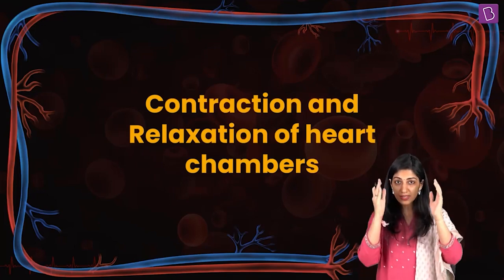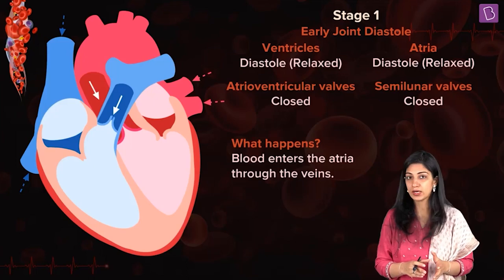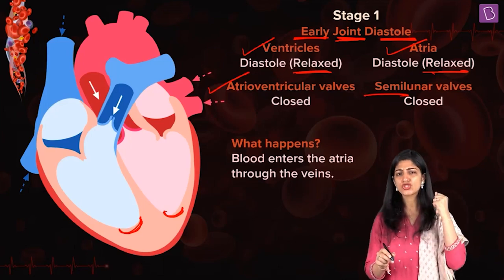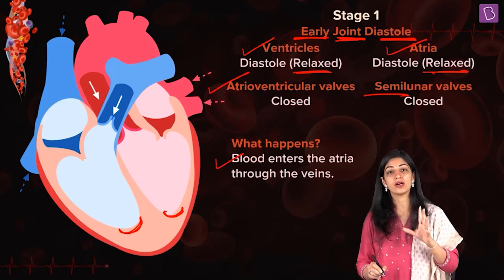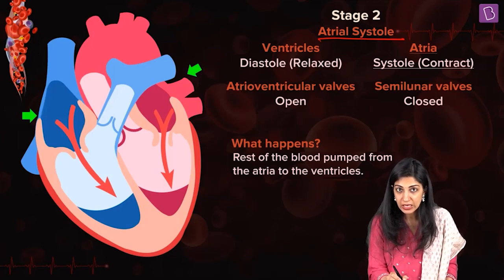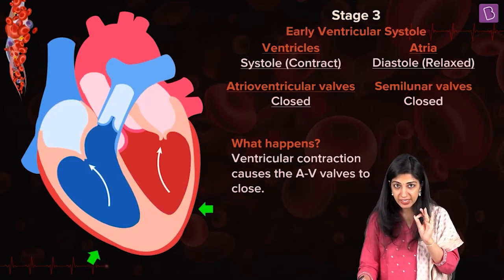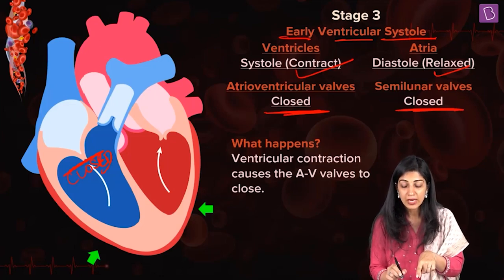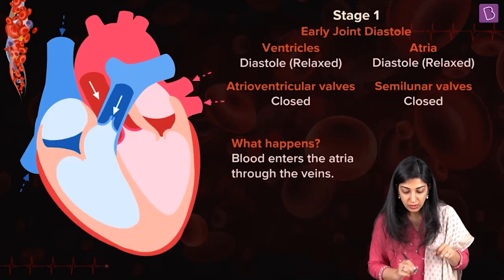Systole and Diastole: Body Fluids and Circulation | Class 11 Biology Chapter 18 | BYJU'S NEET 2022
Pre-requisites: Types of Circulatory System, Incomplete Double Circulation, Anatomy of the Human Circulatory System.

Today's video covers the concept of Systole and Diastole from the chapter Body Fluids and Circulation. The contraction and relaxation of the heart chambers will be taught, discussing every step of the process in detail- starting from early joint diastole to late ventricular systole.

Keep Learning!